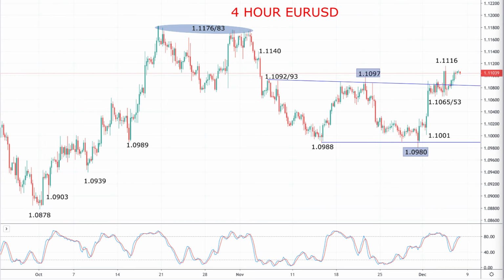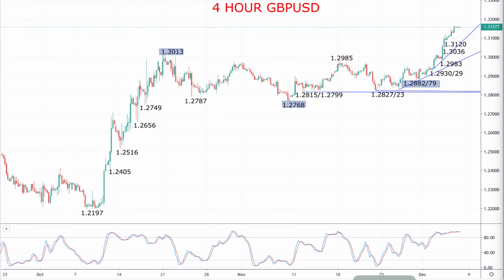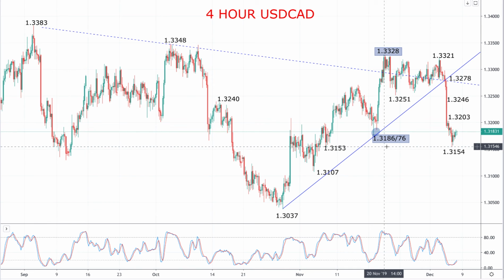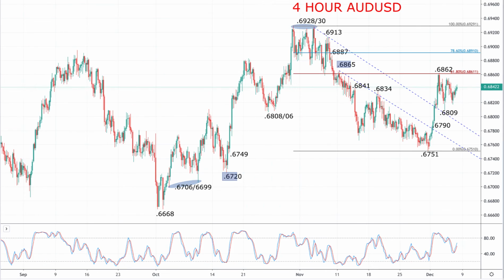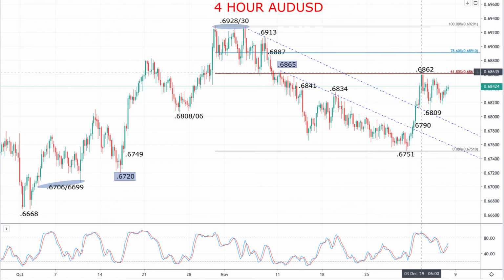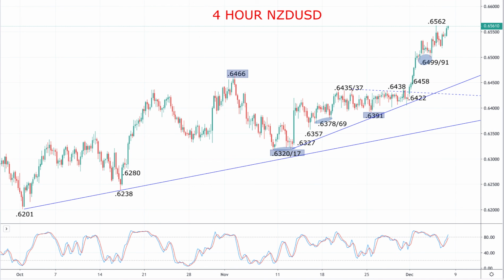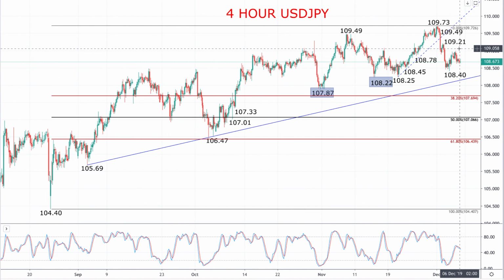The Forex Zone Forecasts – US Dollar weakens, with Pound to USD bullish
US Dollar shifts to a weaker theme across the major currencies, with the GBP USD Chart showing a bullish break